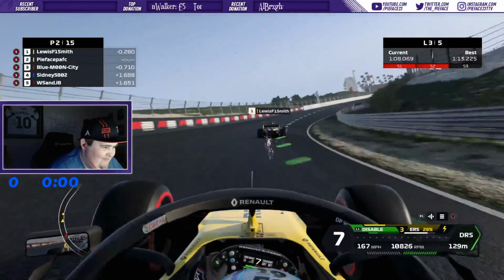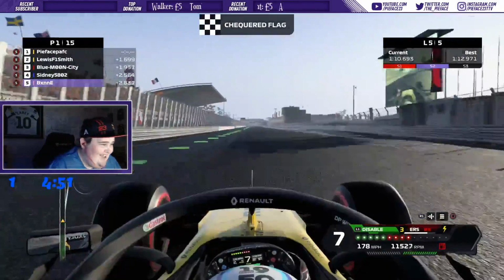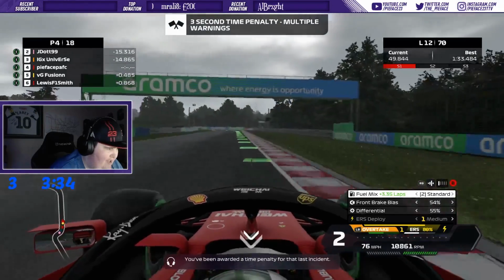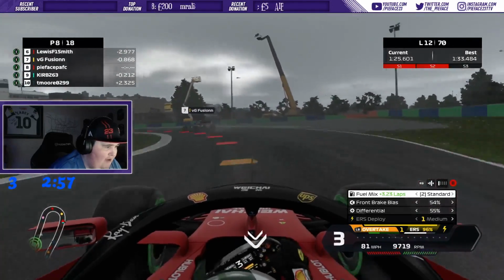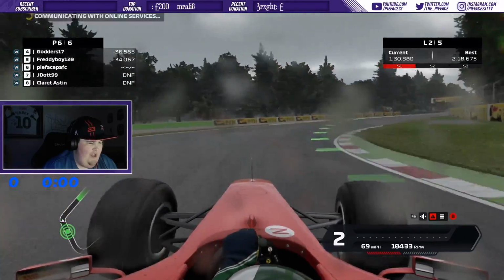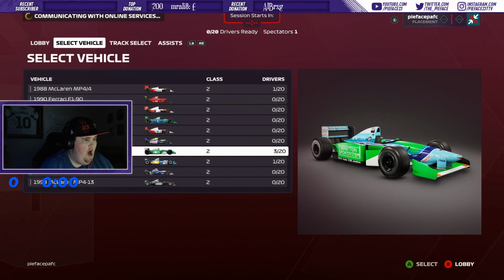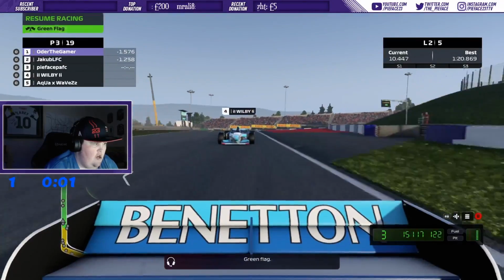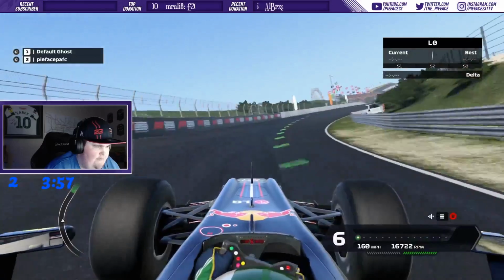OMG THAT CRASH!!! - F1 2020 ONLINE HIGHLIGHTS #4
More mad highlights from the F1 2020 Game!